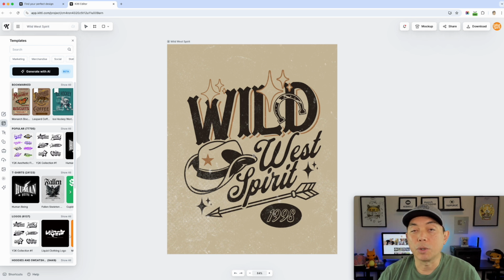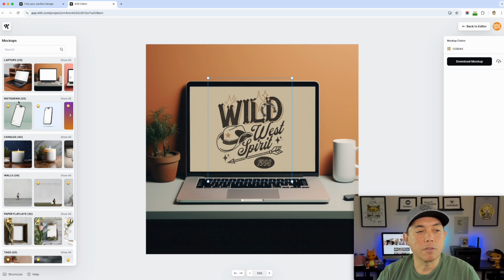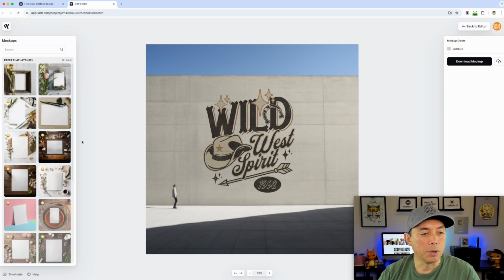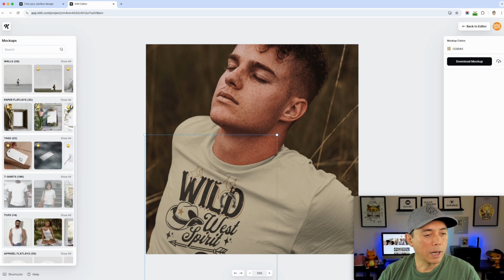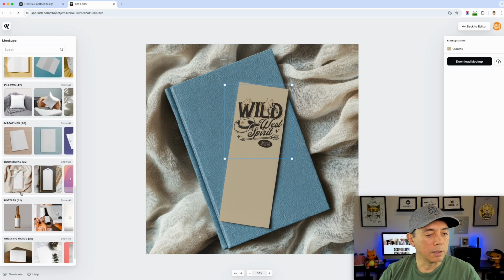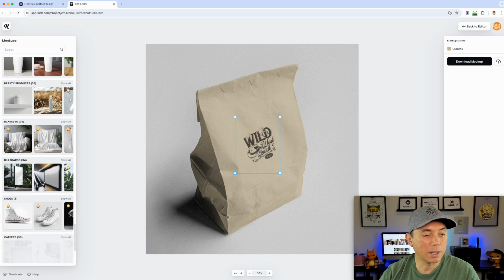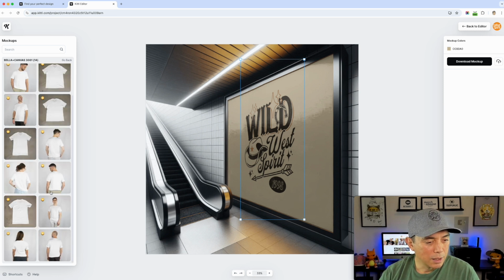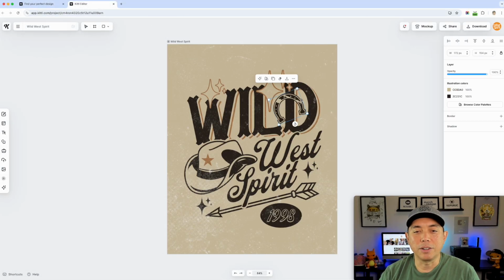So Many Mockups on Kittl 2024! See all the products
Kittl has greatly increased the amount of mockups they have since last year. In this video I show all the different products that Kittl has mockups for.